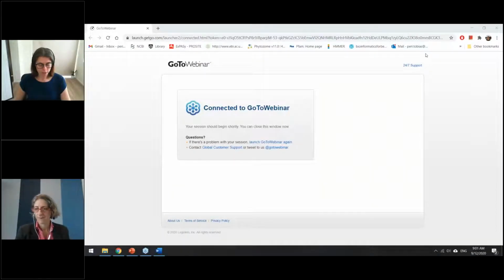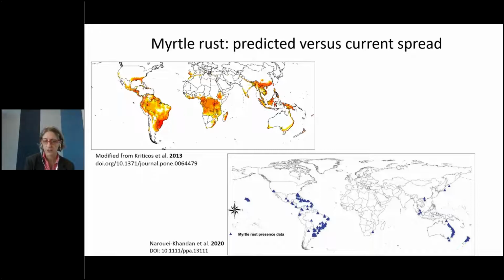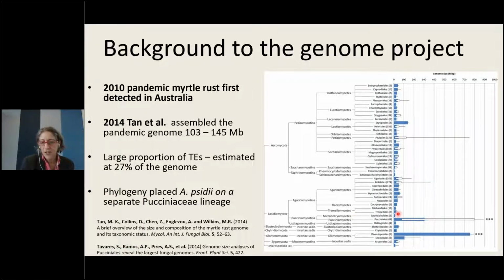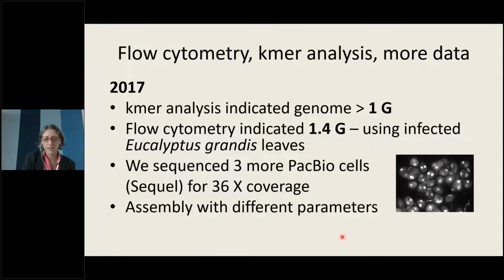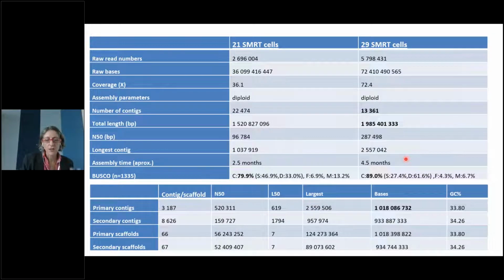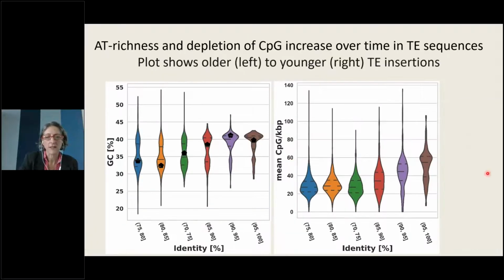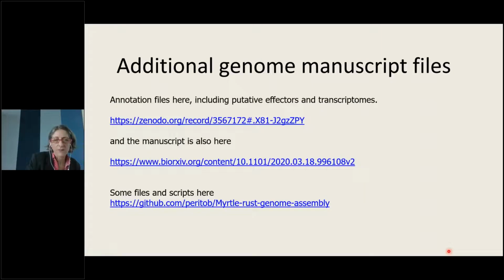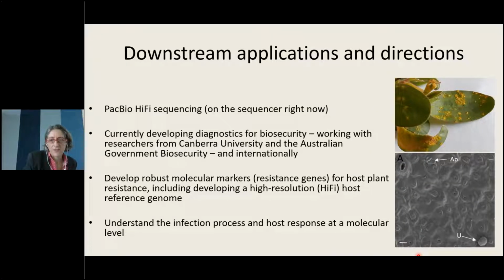Beyond Myrtle Rust - The other pandemic: Unlocking the genome to help fight myrtle rust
Environmental plant pathogens pose major challenges for containment efforts. Austropuccinia psidii is a plant fungal pathogen causing the disease myrtle rust on plants in the Myrtaceae family. Originating in Brazil, it was first found in Australia in 2010 and in New Zealand in 2017. The lineage spreading most rapidly is known as the pandemic biotype. There is very little known about how the fungus overcomes plant defence mechanisms and infects a huge range of hosts, so we are in a race against time. Working closely together, researchers from Australia and New Zealand have assembled the genome for the pandemic biotype. Their efforts show it is massively expanded with transposable elements (synonymous with ‘jumping genes’), making it the largest assembled fungal genome to date.

This webinar is presented by Peri Tobias (University of Sydney), the lead author of the soon-to-be-released paper detailing features of the genome, and some of the downstream applications that are now being developed to help manage the spread of myrtle rust.